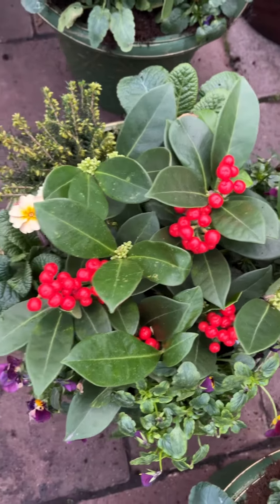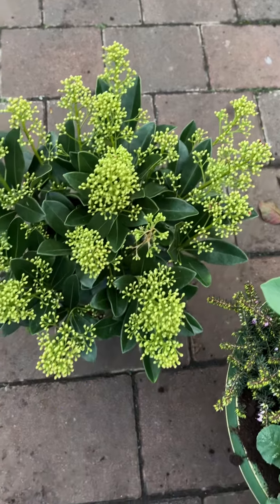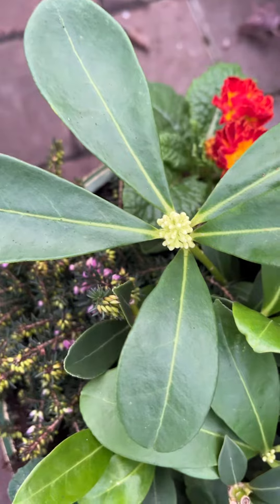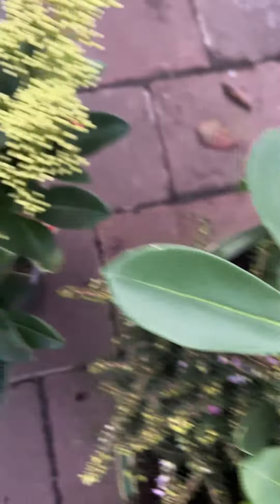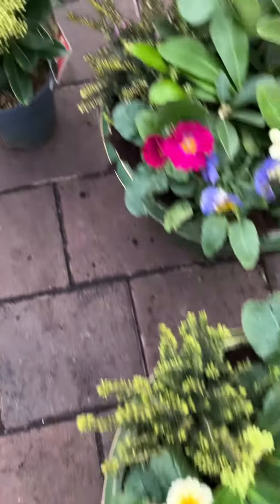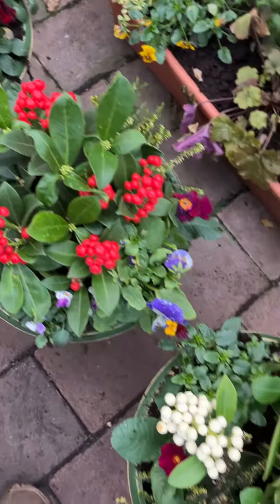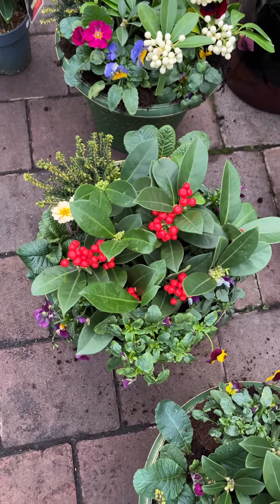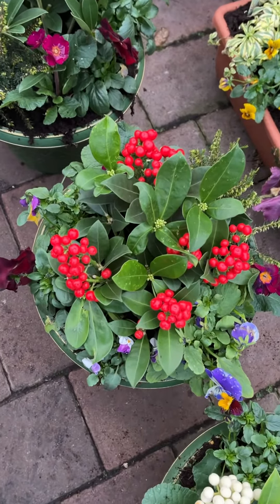Pot Combo for winter/spring WEBSHOP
SIMPLE WINTERPOT COMBO IDEAS …plants available in webshop…Skimmia “Red Dream “ Skimmia “White Dream” ,Heather” Kramers”  , Short Day  Violas and Skimmia Finchy
Virginia,Co Cavan
Open Sunday 2-5#grow foryoupagе fypシ happygardening easygardenforyou fy gardening gardentips gardenideas gardentipsforyou fypage #